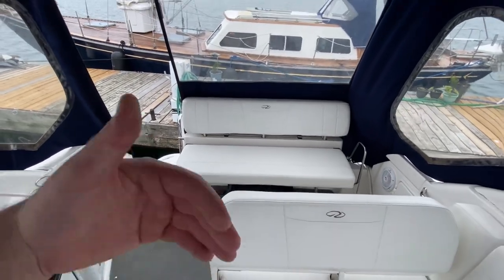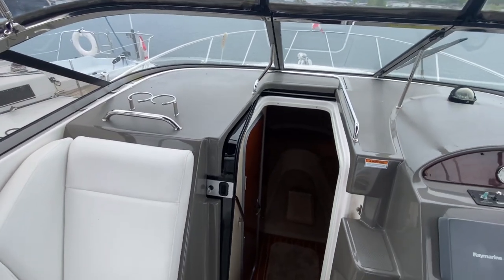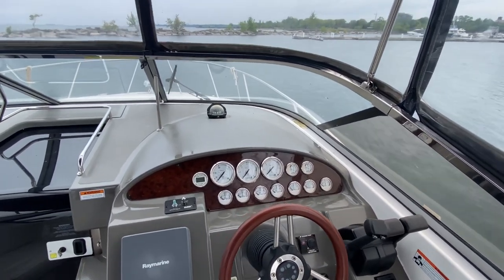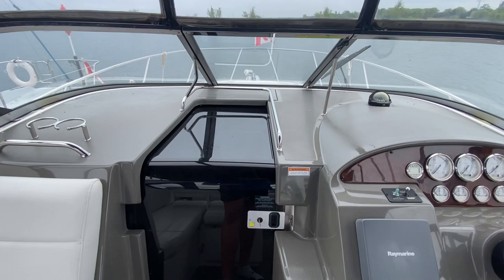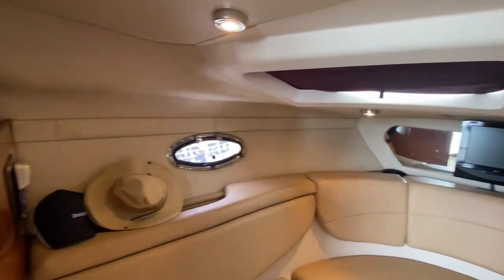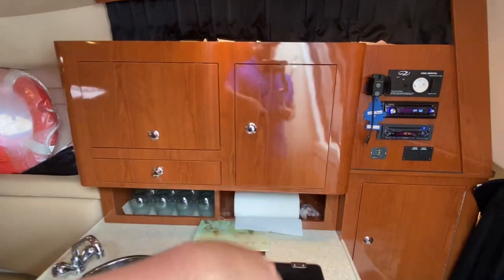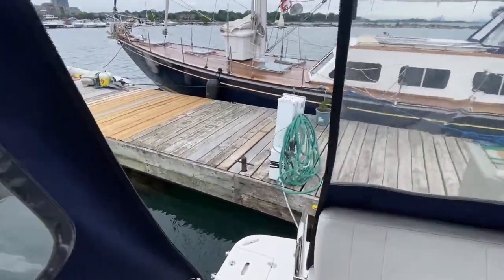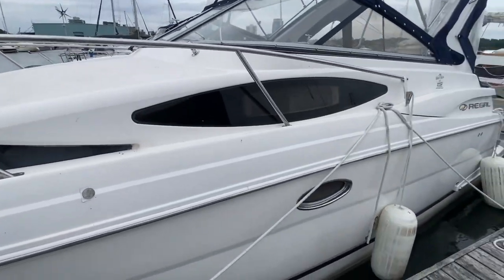Regal 2860 Window Express 2008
For sale by:  Toronto Yachts Sale
Location: Mississauga, ON

This Regal 2860 is laid out perfectly for a family cruise, entertaining or a weekend away... The cockpit offers lots of seating, a hot/cold freshwater shower and a prep station with sink and fridge. There is a removable snap in carpet on the decking and a full camper enclosure. At the helm you'll find a Raymarine, Raymarine VHF radio, depth finder, spotlight, stereo control and trim tabs. This boat also features a walk-through window to access the bow. Down below there is a galley to starboard which features a sink, single burner stovetop and more storage. This boat does have AC and Heat in the cabin. To port there is a wet head. Forward is a convertible berth for seating of sleeping and aft is a queen size berth with privacy shade.